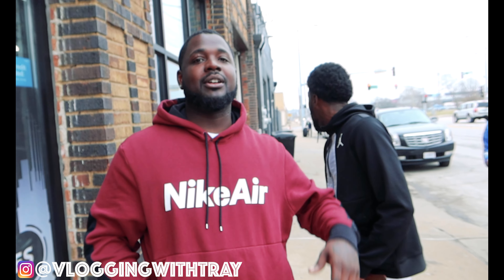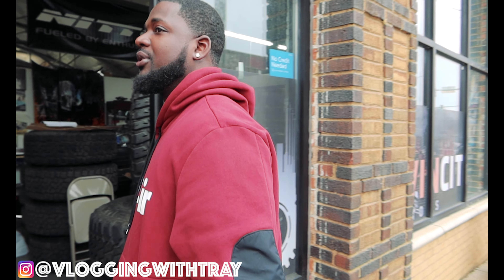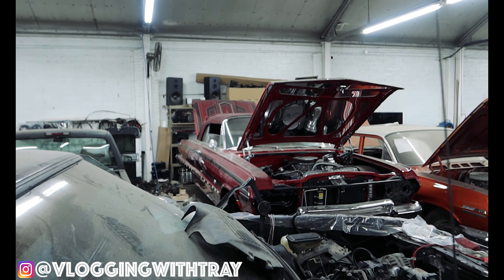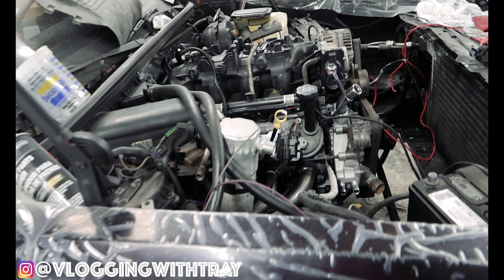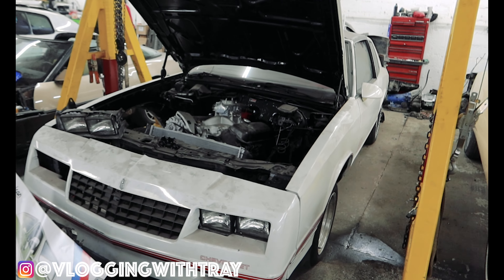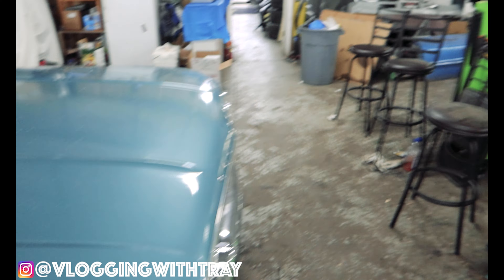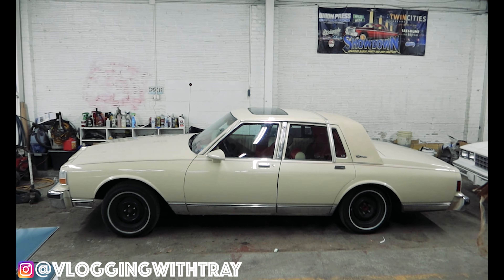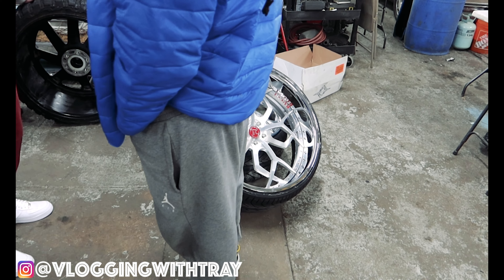26" Ruccis on a Box Chevy part 2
This is part 2 of this mini series with this clean ass Box Chevy on 26" Rucci Forged wheels. Watch as Twin Cities Customs in Kansas City, Mo mounts them onto the car!

Follow my partners at RunnLiteLimitedGoods and grab yourself some merch!